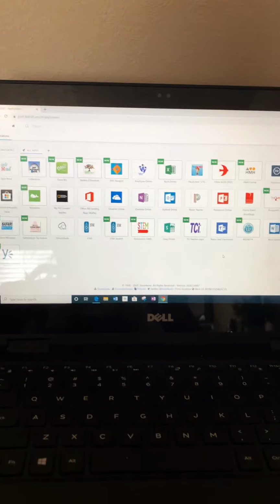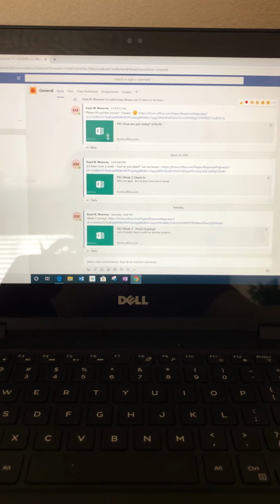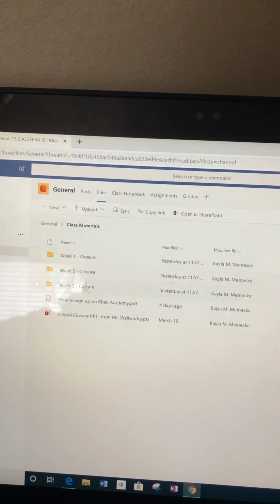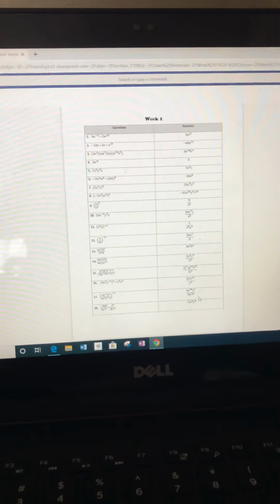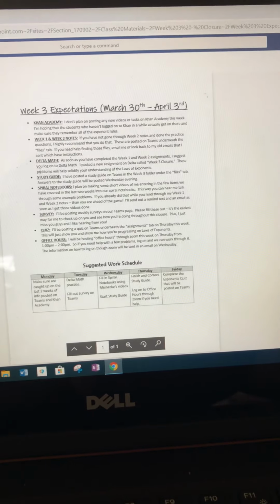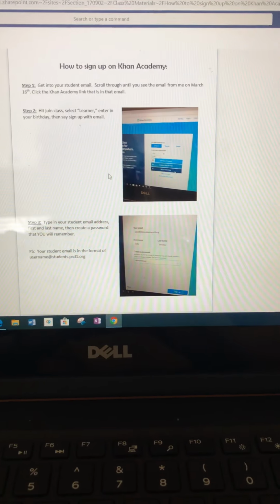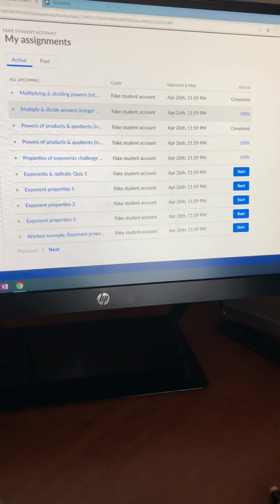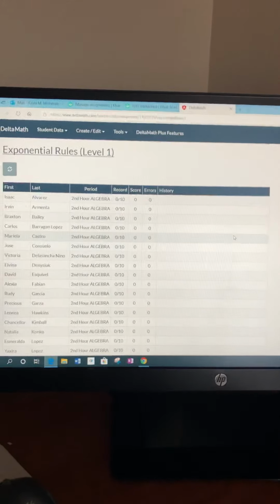How to: Teams & Khan Academy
How to find files in Teams and in Khan Academy